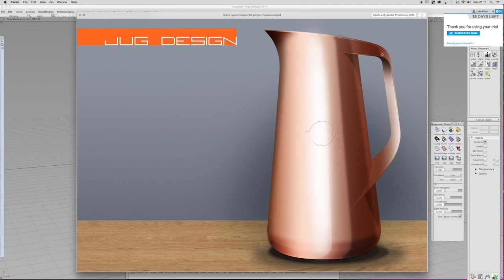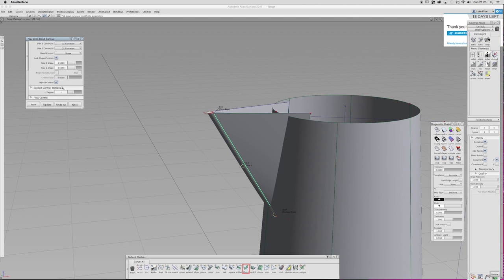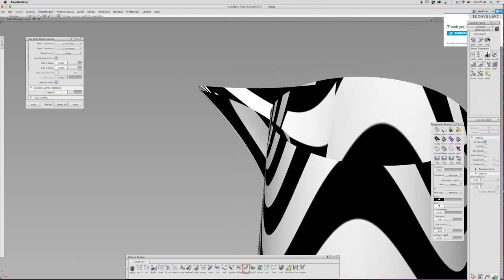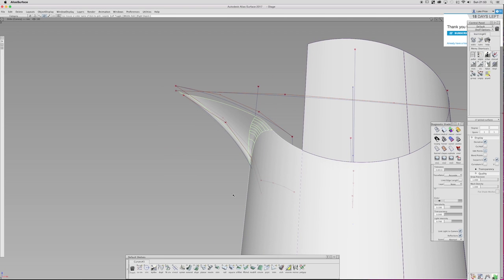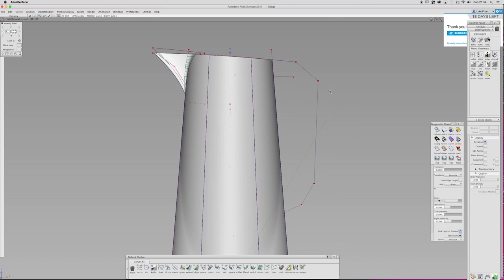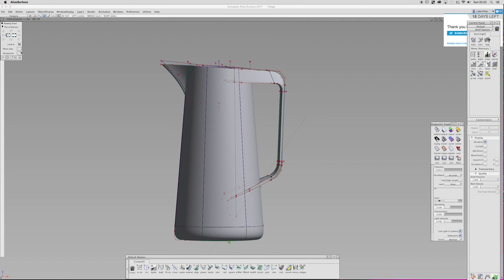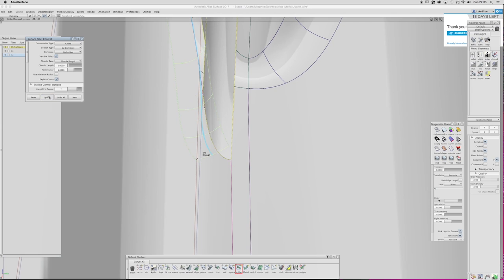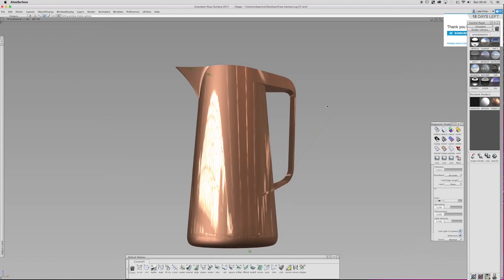Alias Jug tutorial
Alias modelling - A jug from my ibook iris designs. I thought a Jug would be a good object to model from a product designer point of view, rather then another car. Although the process is the same